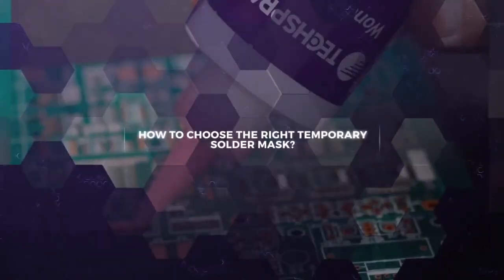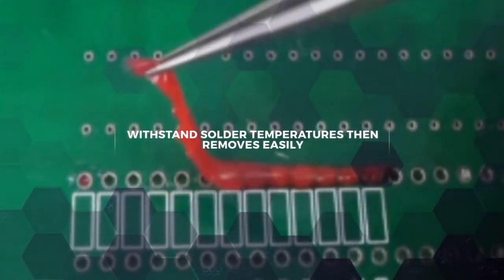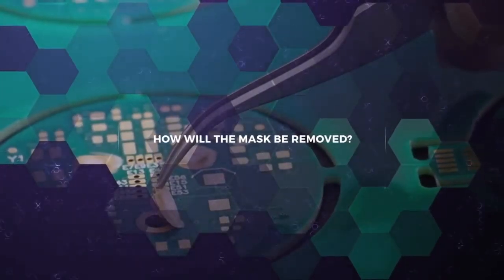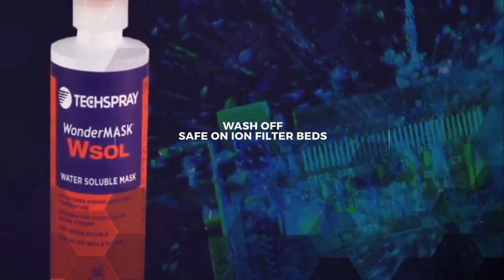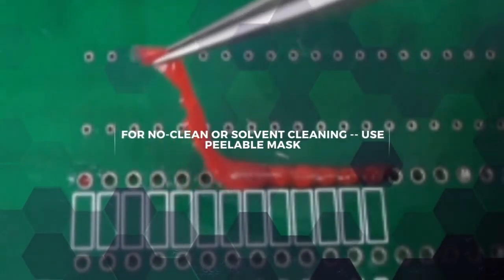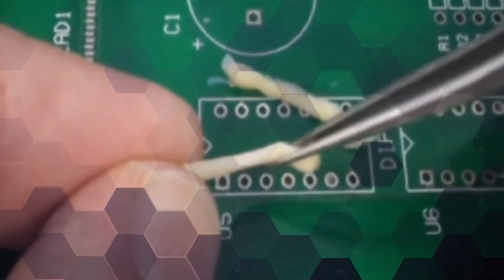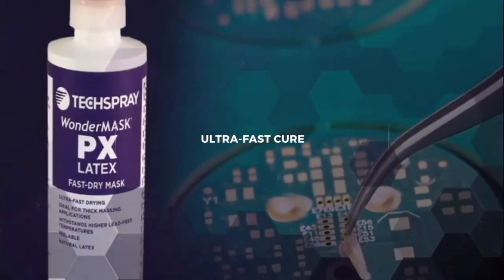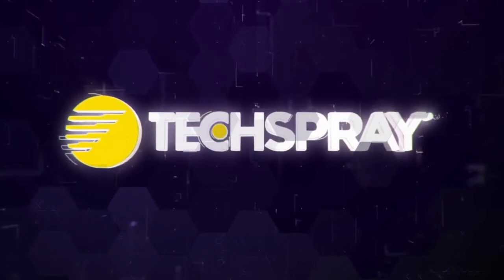Soyulabilir lehim maskesi (peelable solder mask) seçim kılavuzu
Elektronik kartların dalga lehimleme işleminden önce lehim almasını istemediğiniz bölgelerine soyulabilir geçici lehim maskesi (peelable solder mask) sürdüğünüzde bu bölgeler lehim almaz. Dalga lehimlemeden sonra kolayca iz bırakmadan soyularak sökülür. Wondermask kullandığınızda kaldırma işlemini ister elde, ister yıkama makinesinde yapabilirsiniz.
Benzer şekilde kartlarda konformal koruyucu kaplama yaparken de kaplanmasını istemediğiniz yerlere Techspray sökülebilir lehim maskesi sürerek o bölgelerin kaplanmasını önleyebilirsiniz. Örneğin konektörler, sonradan manuel malzeme takılacak yerler ve elektrik test noktaları gibi.
Bu video sizin için en uygun sökülebilir lehim maskesini seçmenize yardımcı olmayı amaçlar.